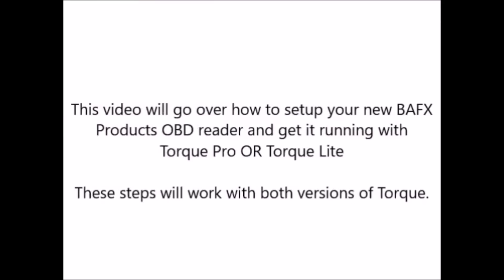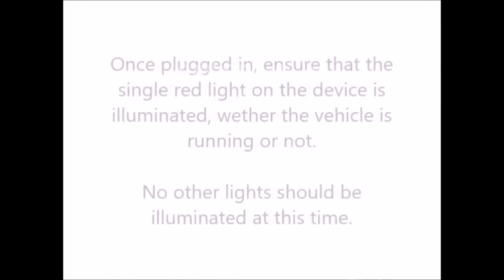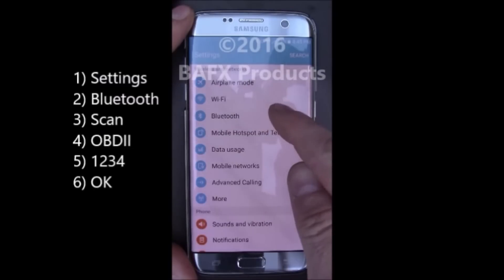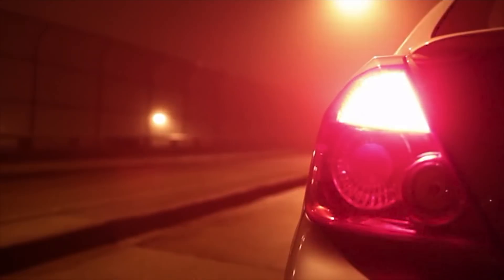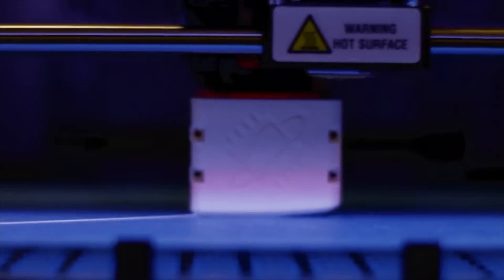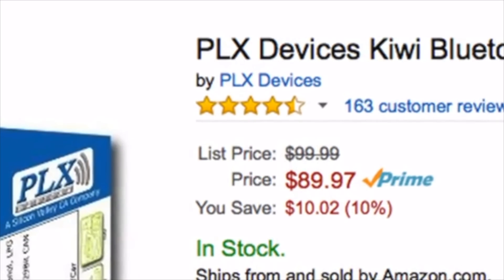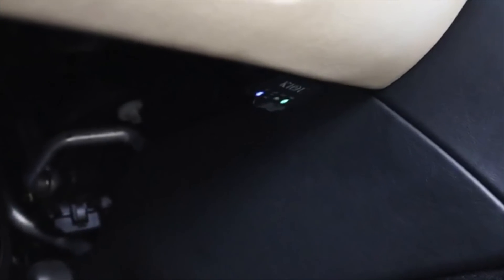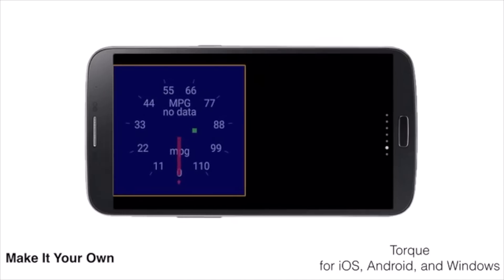Top 5 Car OBD2 Scanners 2017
miaLinkup™- A new direction in connection with your car

BAFX Products® Android Bluetooth Wireless OBDII Reader & Scan Tool

OBDLink MX WiFi's functionality is limited only by the imagination of the programmers that write the apps